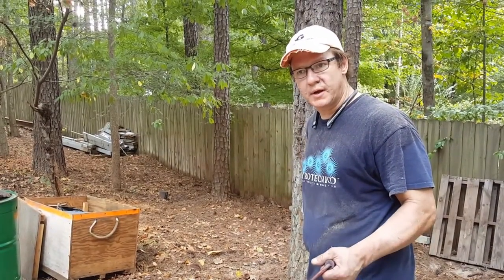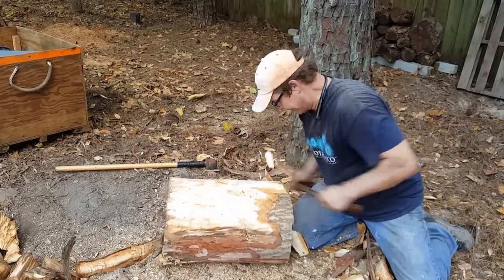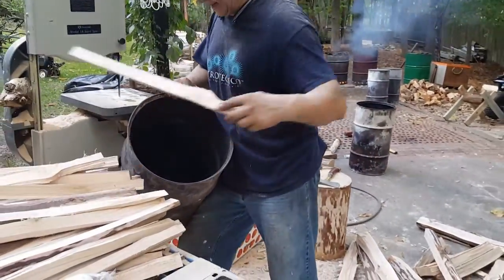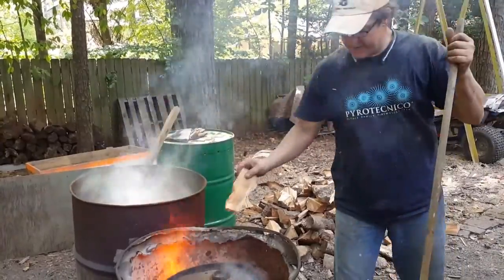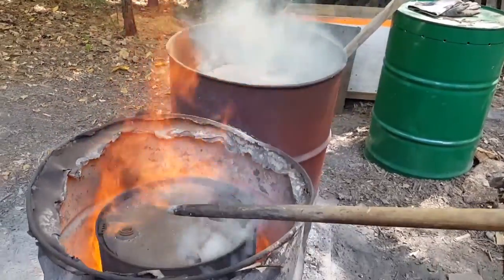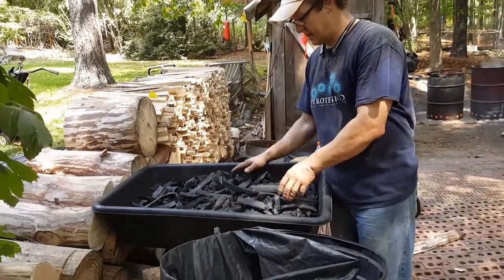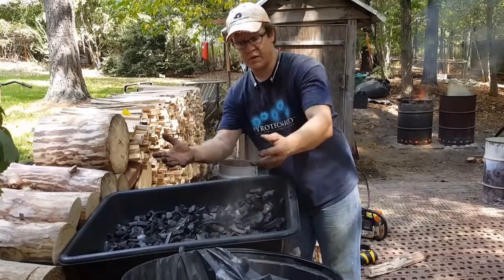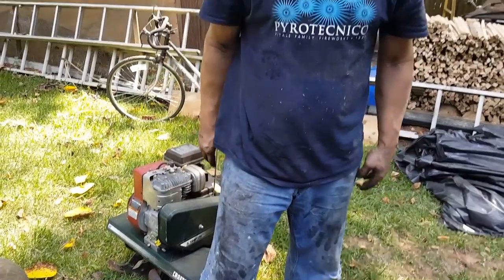How I make Paulownia charcoal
Processing Paulownia wood to charcoal